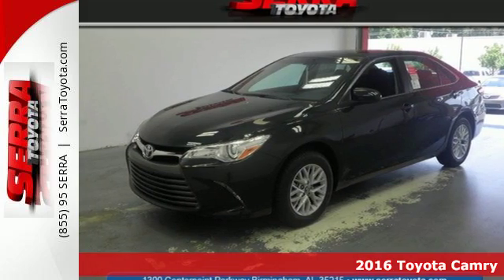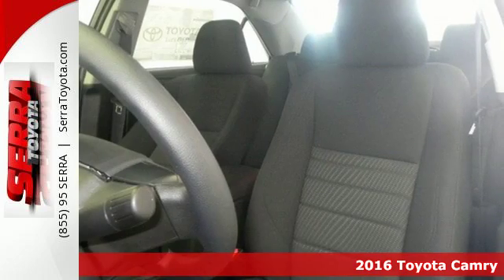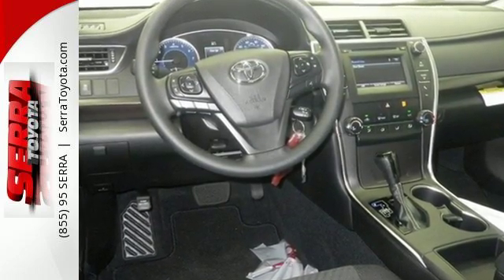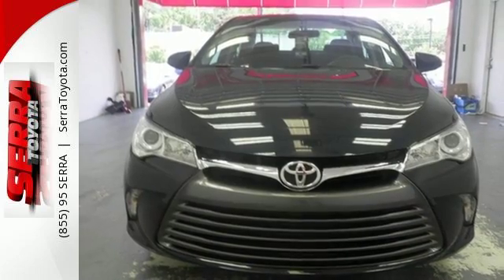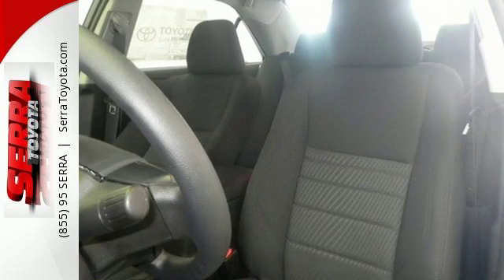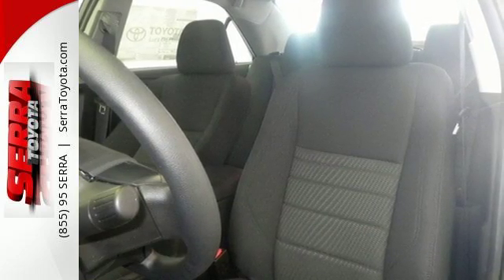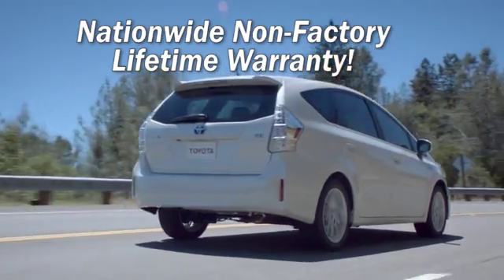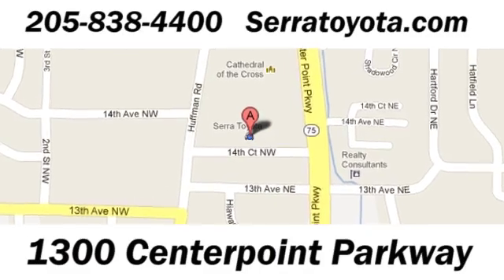New 2016 Toyota Camry Birmingham, AL #251966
Year: 2016
Make: Toyota
Model: Camry
Trim: LE
Engine: 2.5L 4 cyls
Transmission: Automatic 6-Speed
Color: Cosmic Gray Mica
Stock #: 251966
VIN: 4T1BF1FK8GU251966

Address:
1300 Centerpoint Pkwy